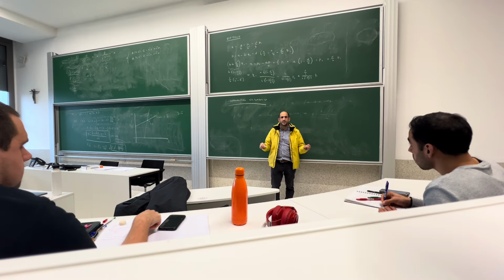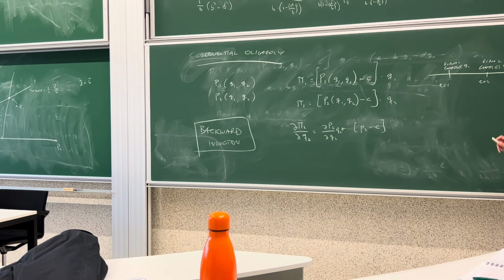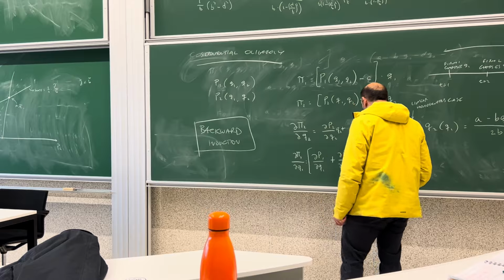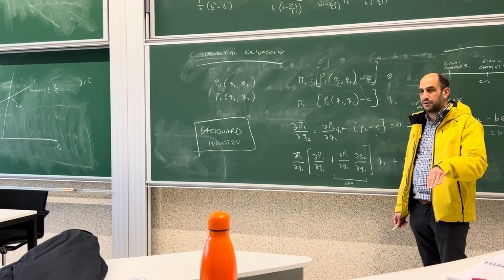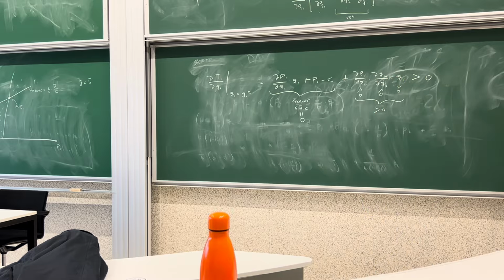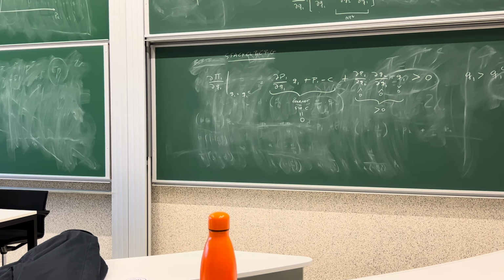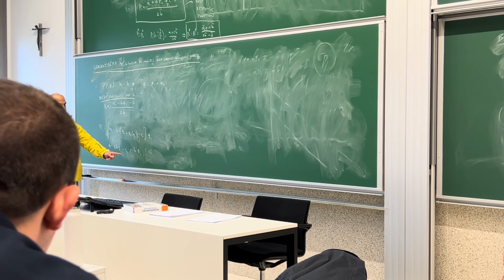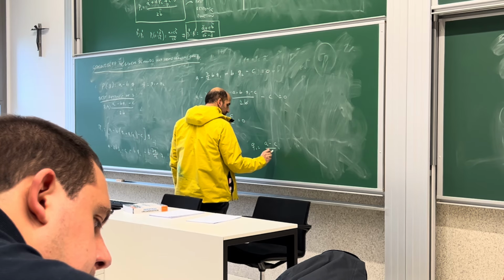Economic Theory II (01.21) Part 2